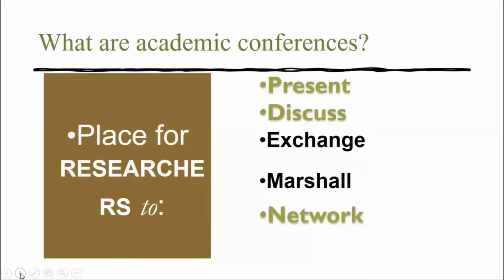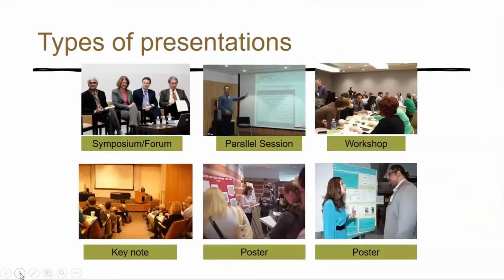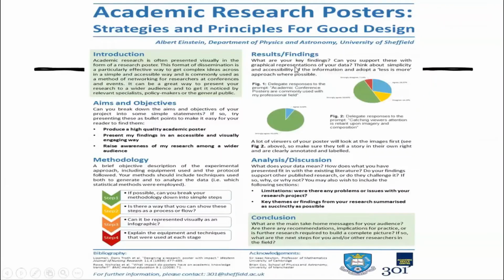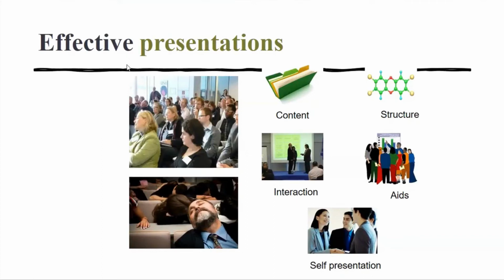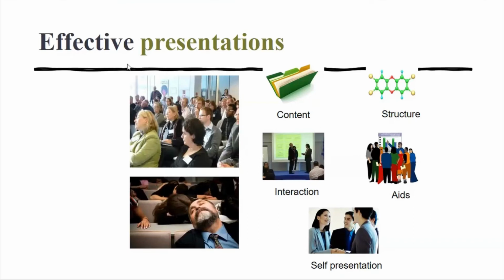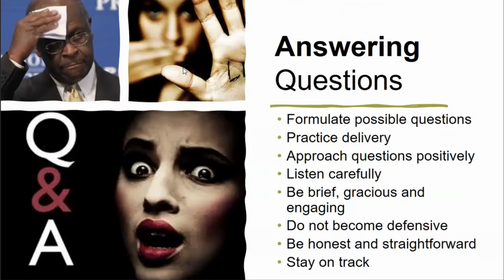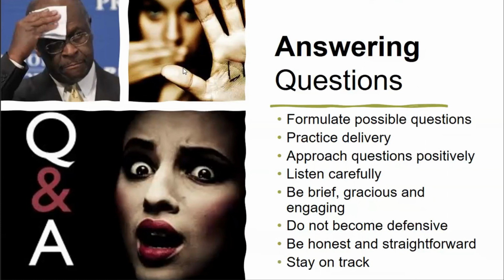Presenting Research at Virtual and Face-to-Face Conference: Tips and Tricks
Gives insight to participants on tips and tricks when presenting at conference including technicality challenge that may face the participants when presenting both virtually and physically.

Program's benefit:
To grasp ideas on how to present at conference both virtually and physically, tips on how to present at conference effectively that the participants can apply for their future conference such as knowing the types of conference, how to choose suitable conference, how PowerPoint presentation need to be prepared, information in poster presentation and many more.

Faculty of Social Sciences and Humanities
Universiti Teknologi Malaysia
Johor Bahru